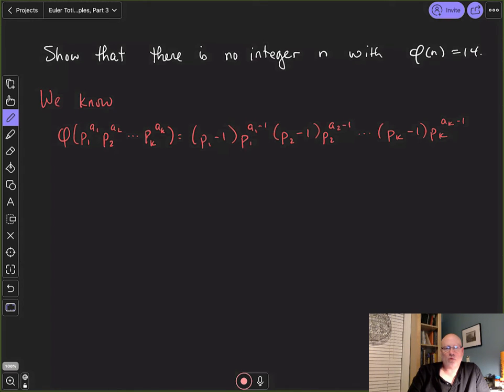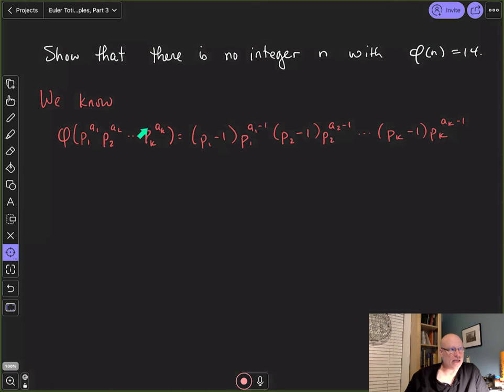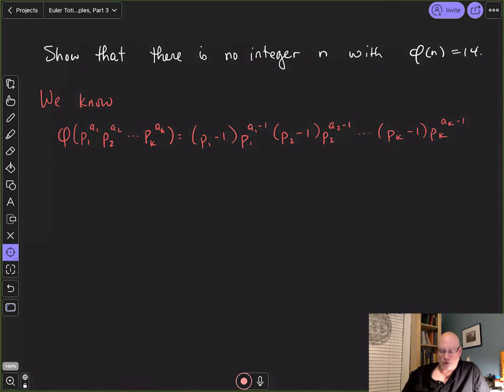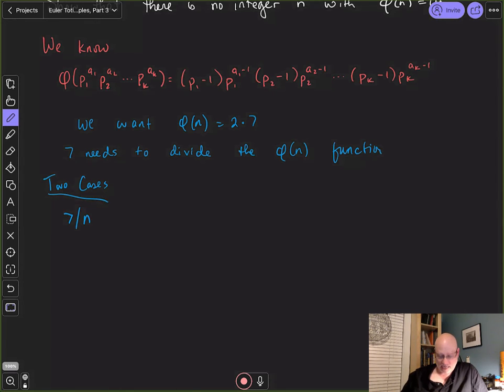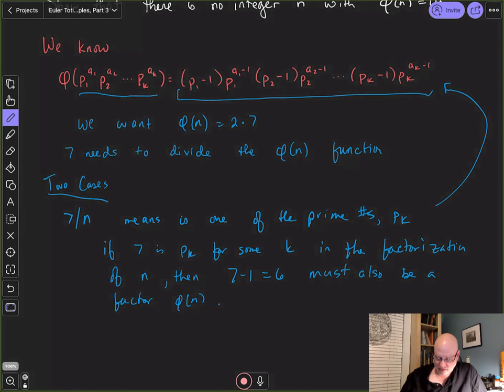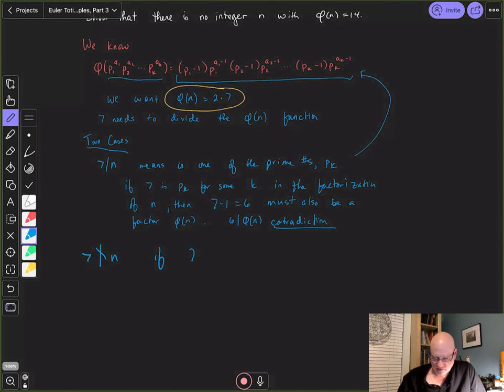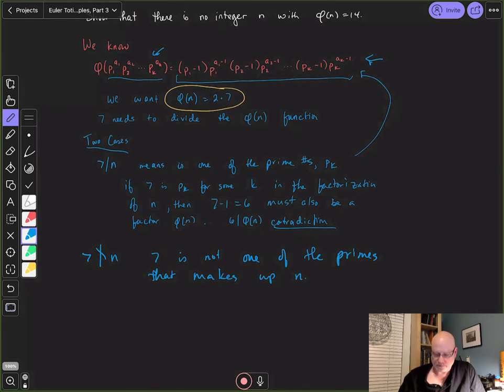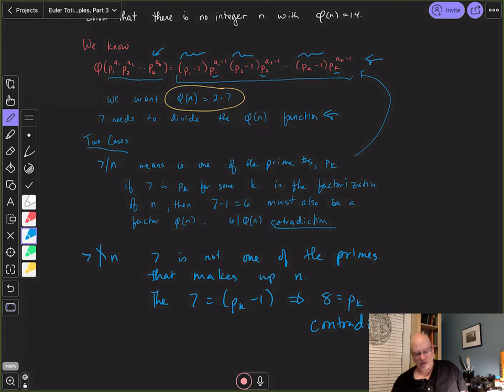Euler Totient (phi) Function Examples, Part 3